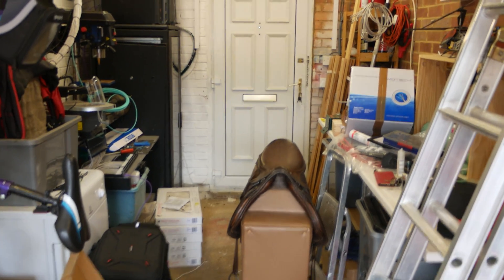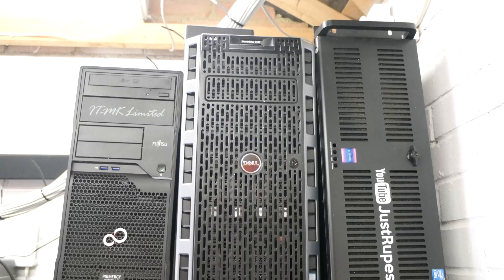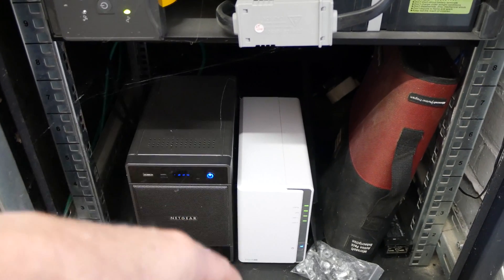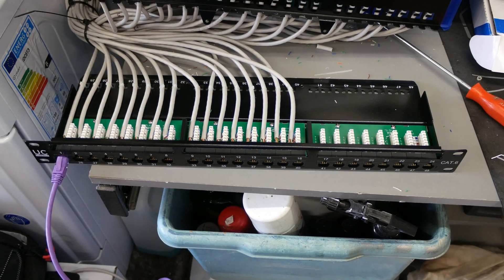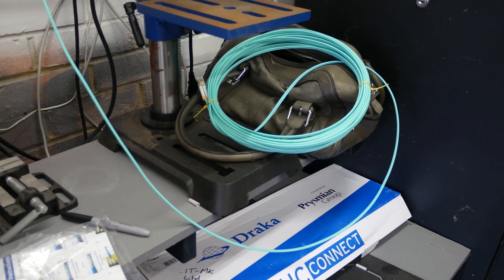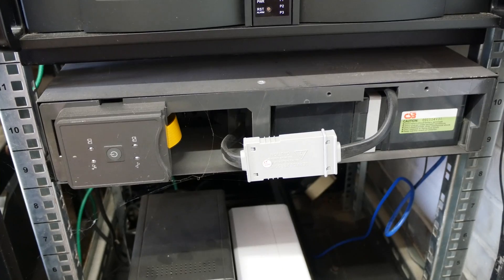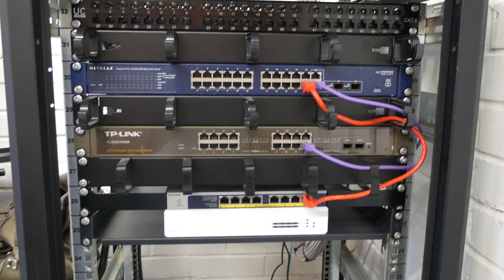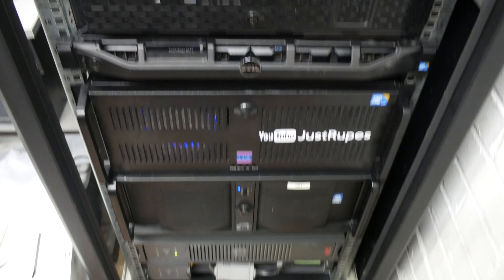Rebuilding our Rack with even more servers!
We were long over due to overhaul our dilapidated rack.  I know it's not ideal conditions (which is why we have old servers).  In this part we install 40+ Cat6 sockets to completely up our game with our regular network, and the first part of the 10Gbp/s project.

The channel is still a bit random but we will find our feet eventually!  As always drop us a line, I do try and respond to as much as I can

Also we now have a Subreddit!